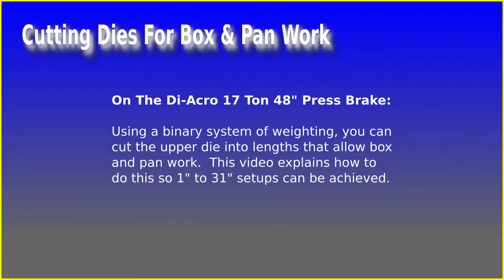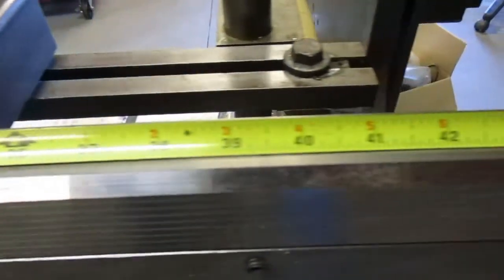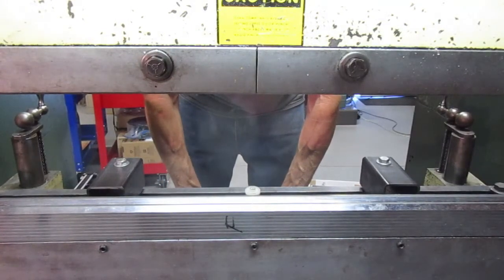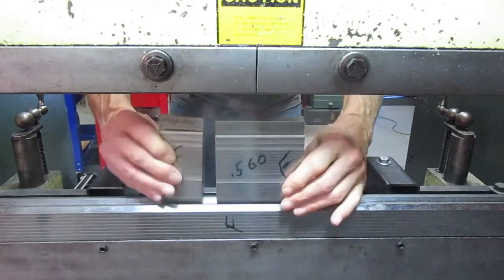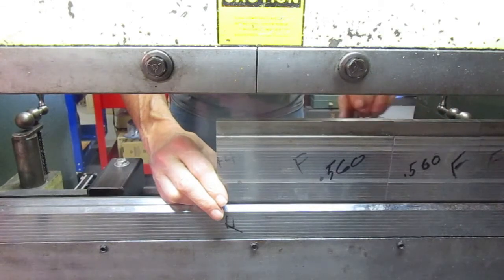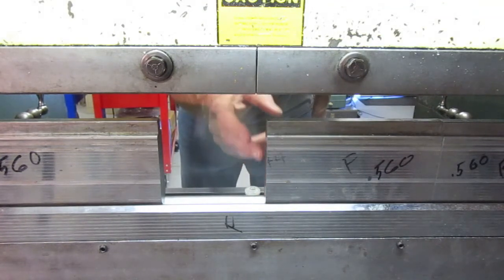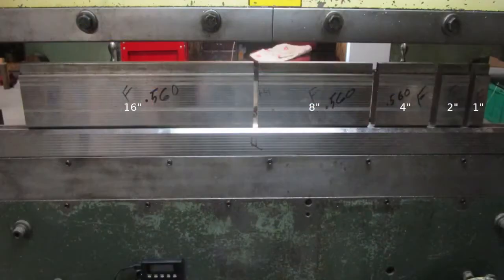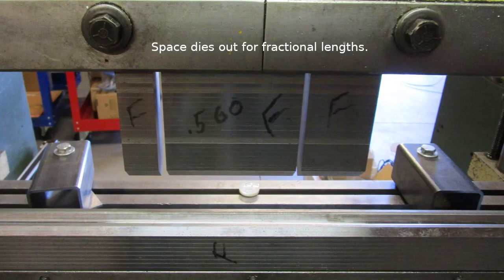Di-Acro 17T 48" press brake, cutting your upper die for flexible box/pan bends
Using a binary weighting system (16, 8, 4, 2, 1) you can cut your upper die into sections that allow custom bend lengths to be setup.  Using 5 die section lengths you can cover bend distances from 1" to 31" and more.